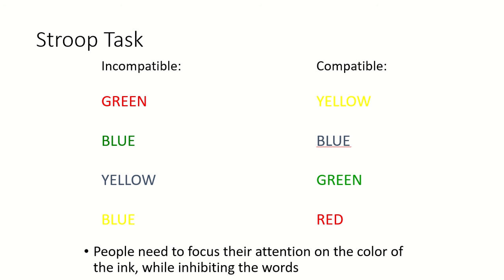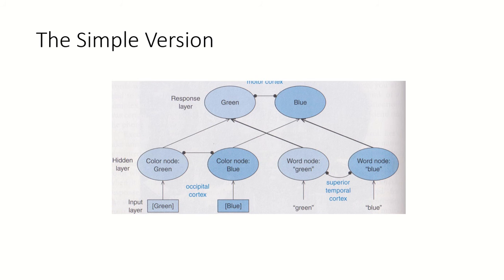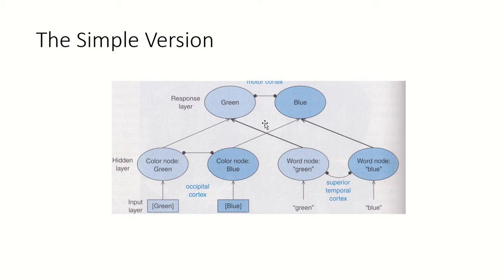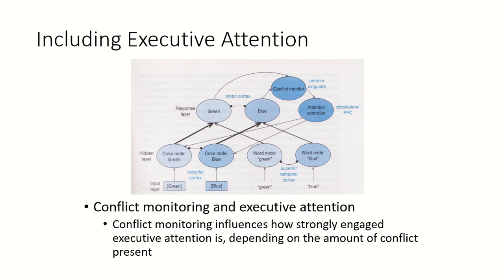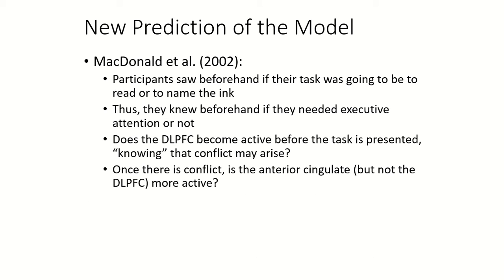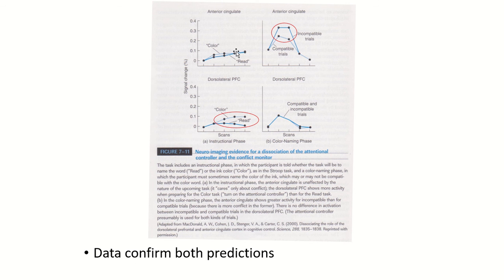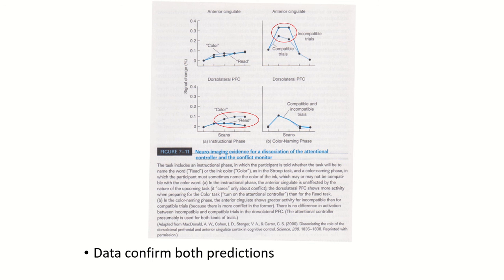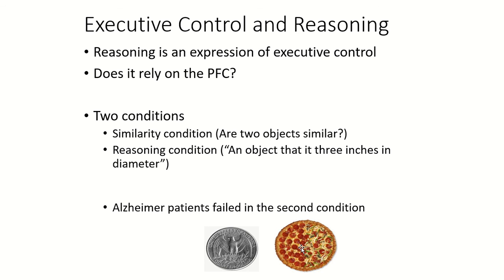PSYCH360 Cognitive Processes, Online Module 6, 3 Executive Processes Stroop Interference